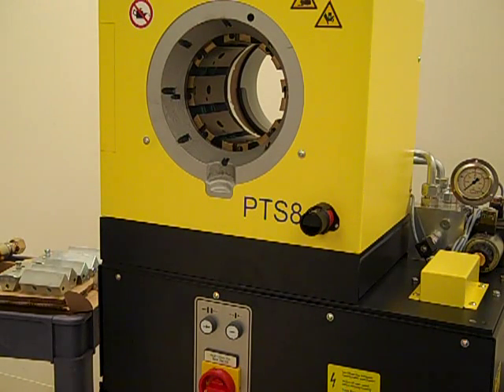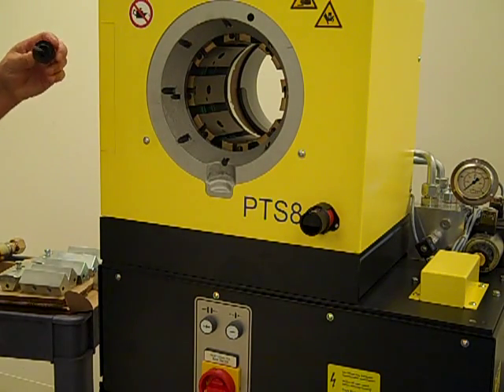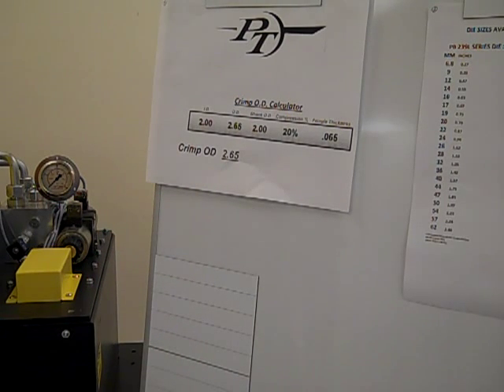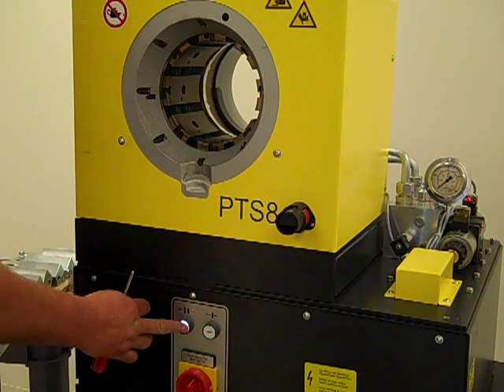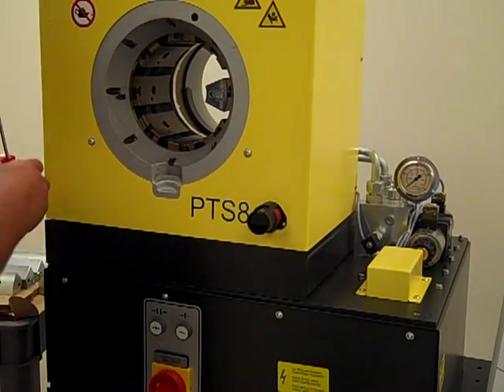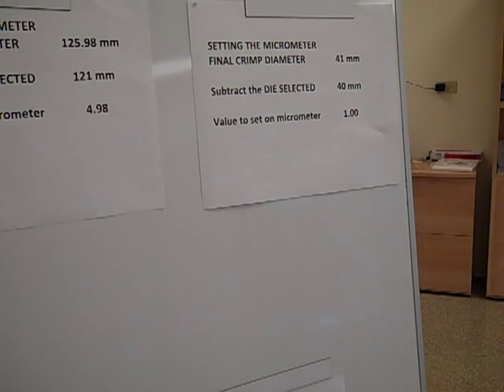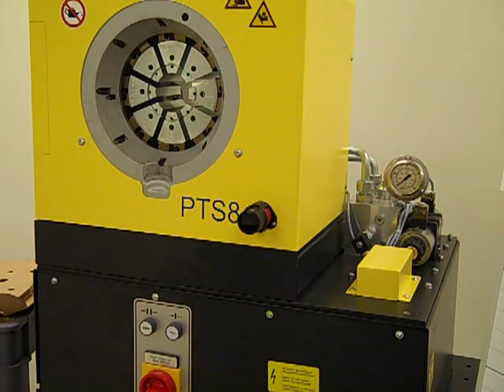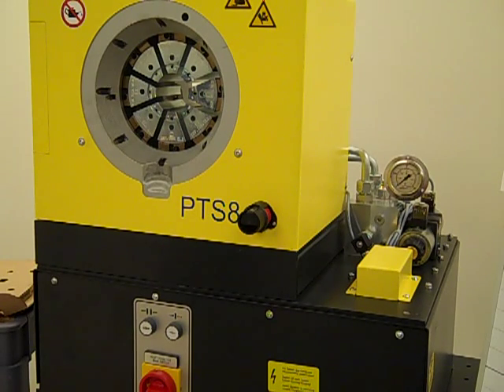PTS8 Crimping Machine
Operating Instructions for the PTS8 Crimping machine manufactured for PT Coupling, Enid, Oklahoma.